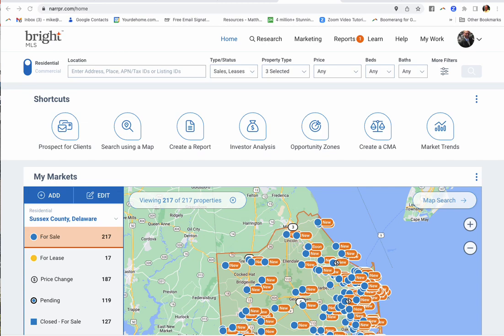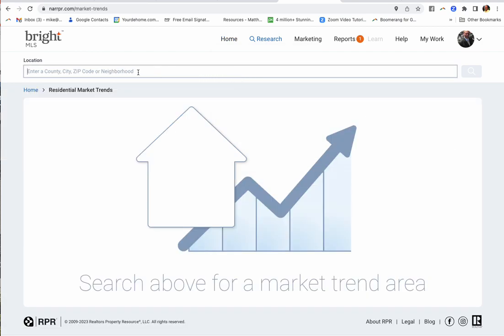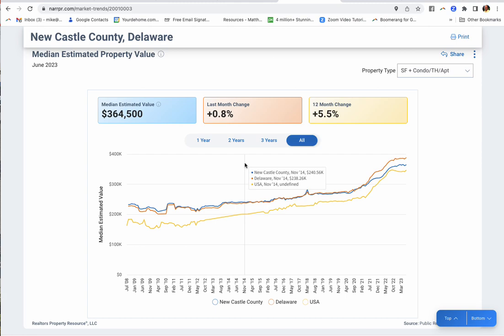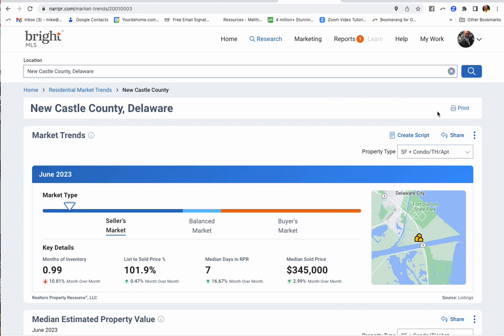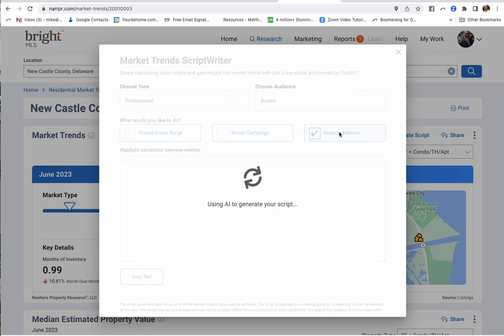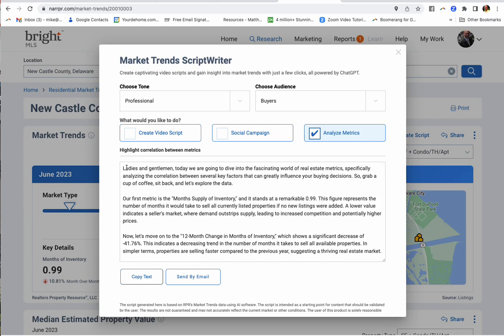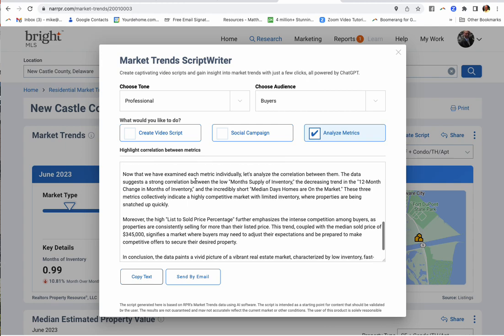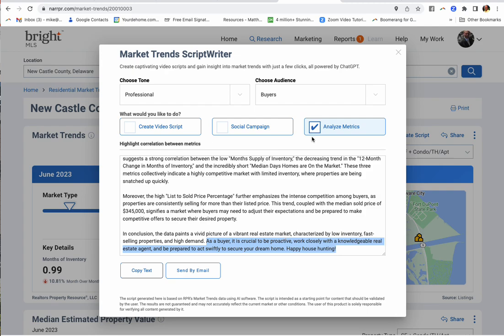How to use RPR with AI narration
Realtors, here is a powerful tool to do market analysis by state or right down to the zip code. Check it out. Oh, and it is free to Realtors!